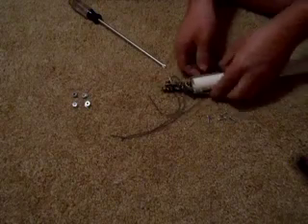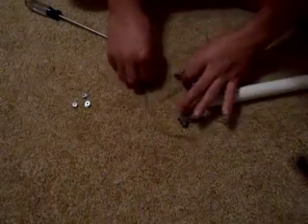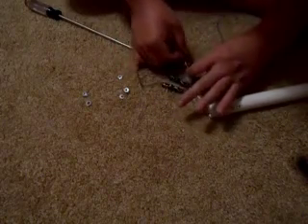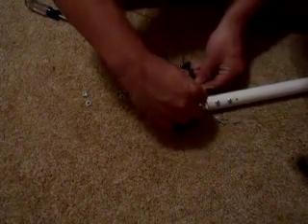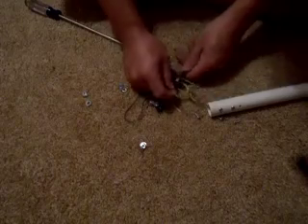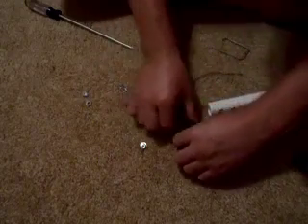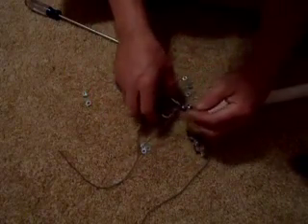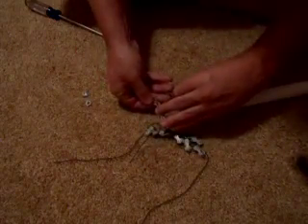Bryan's Animatronic Hand Stick Project